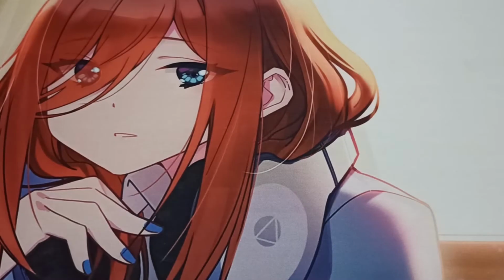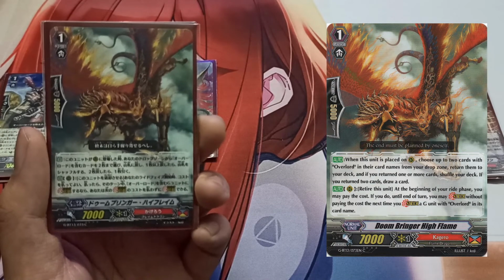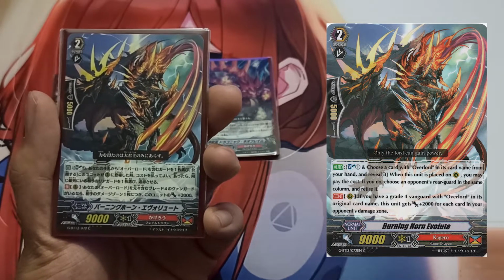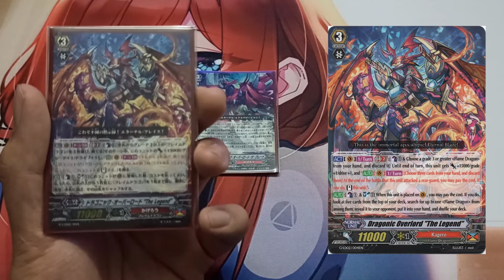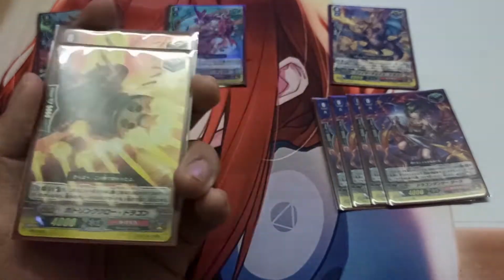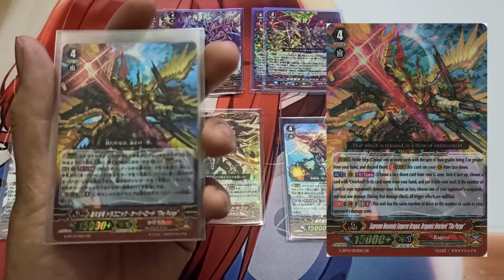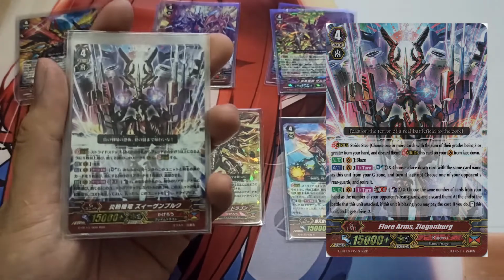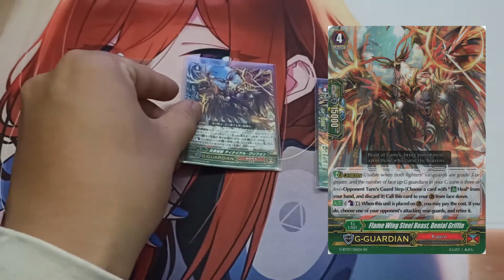Cardfight Vanguard : G Standard : Kagero, Dragonic Overlord The Destiny Deck Profile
Greetings! Mantaray79 here with another Video for all you folks watchin'.

A Deck Profile Video for the Cardfight Vanguard Trading Card Game. G Standard Format; Kagero; Dragonic Overlord "The Destiny".